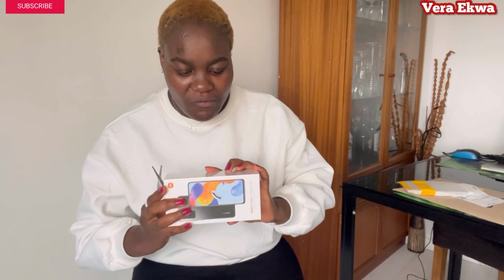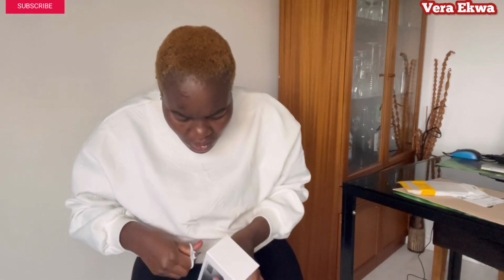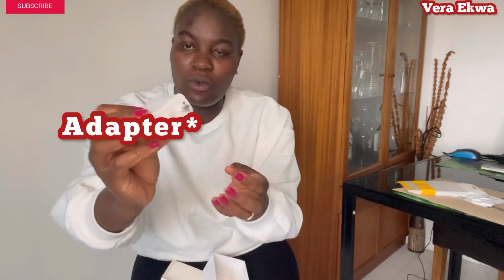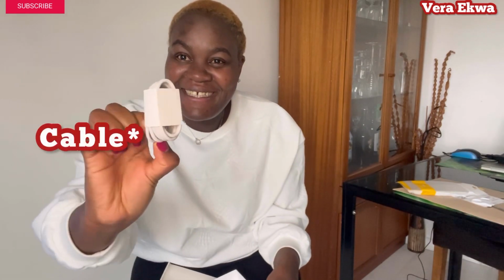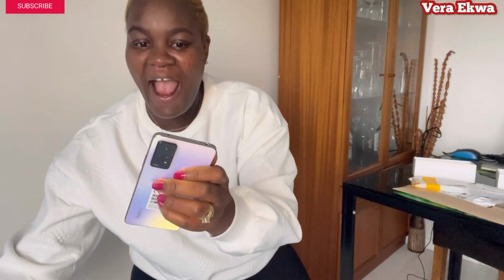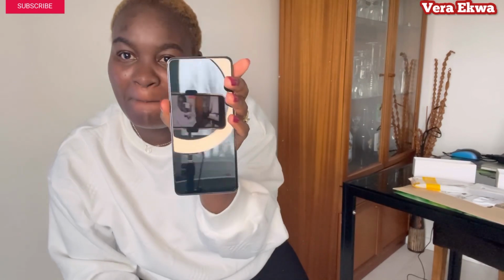REDMI NOTE 11 PRO 5G UNBOXING AND REVIEW | XIAOMI - REDMI NOTE PRO | NOT WHAT I EXPECTED 😯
Hello Vee's squad...I trust you all are doing well😍
so on todays video is another great and exciting unboxing with me. Fam unbox with me my brand new Redmi note 11 pro-5g in polar white colour and 128GB space. I bought this phone specifically for my YouTube channel. I am sharing with you all this video just to give anyone hoping to get this same phone to get the beautiful experience of how it looks for real so beautiful. For the past years i have been using the iphone 13 pro max to filmed my videos so this was the best time for me to switch to another phone so I don't interfere with my personal phone and i am loving it already.

⭕️If you are interested in getting this phone please follow this link and purchase it

✅Other Video Links:👇👇

⭕️ A PRODUCTIVE DAY IN LIFE OF A MOM:living in the UK🇬🇧 | STAY AT HOME MOM+GRILL THE BEST LAMB CHOPS :
⭕️ DAY IN THE LIFE OF A BUSY MOM LIVING IN THE UK 🇬🇧 |stay at home mom :